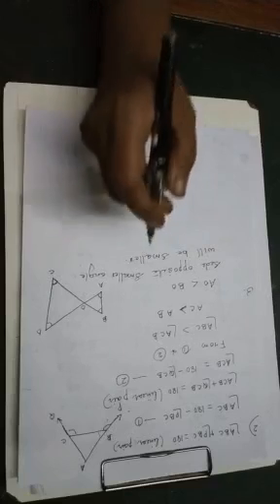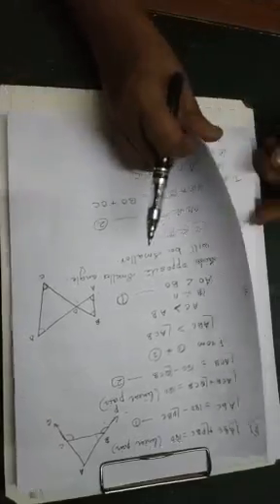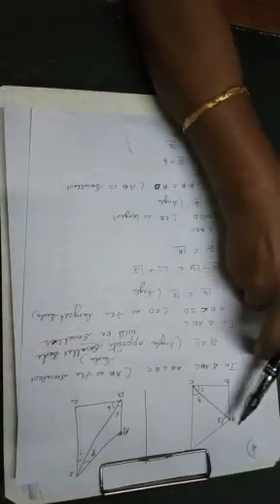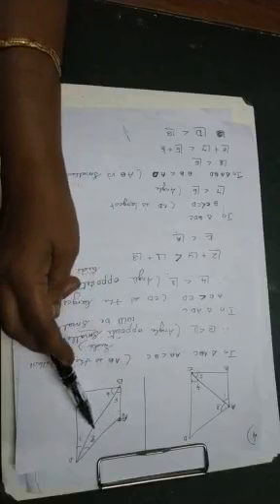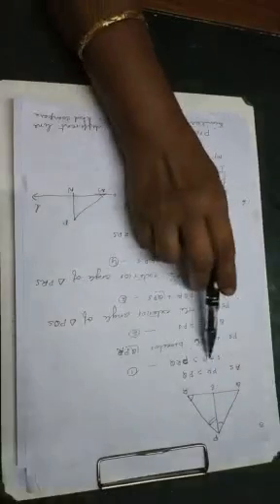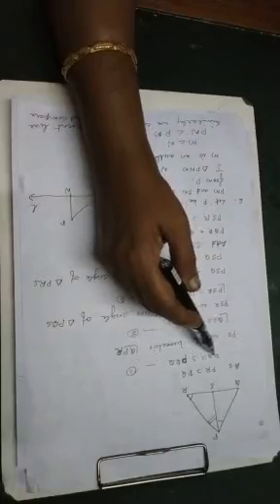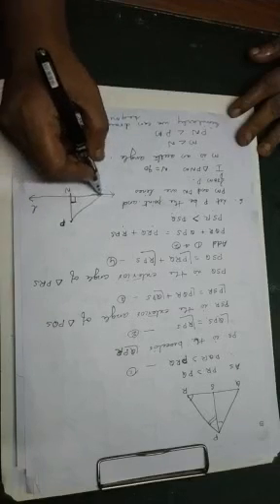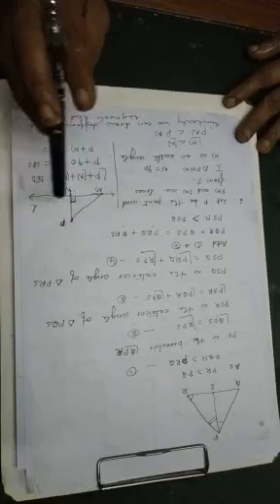STD 9 TRIANGLES PART 12 MATHS